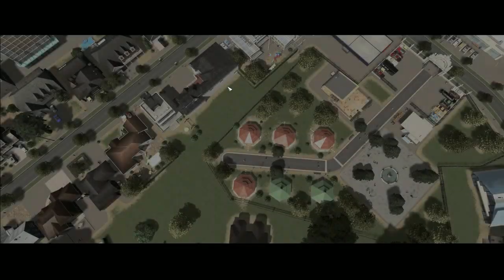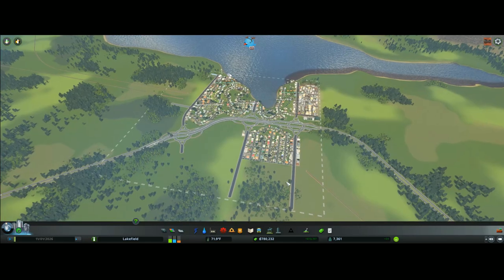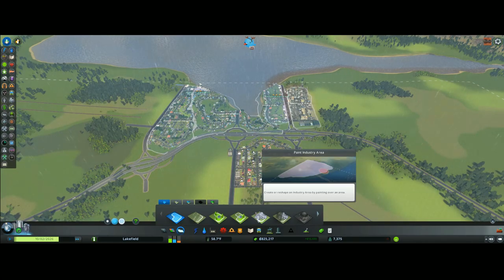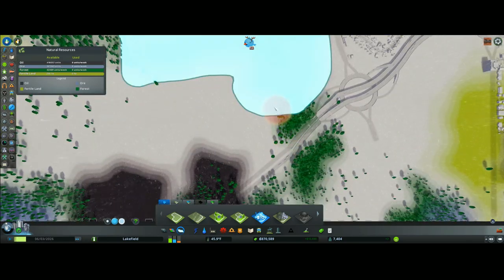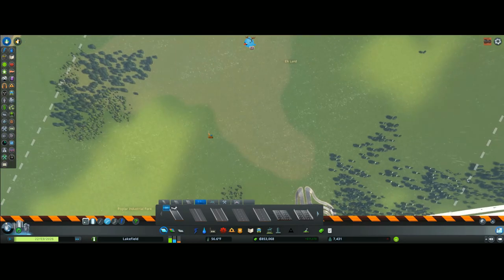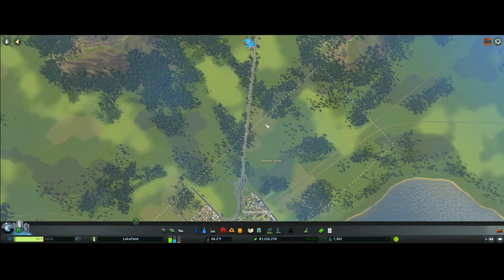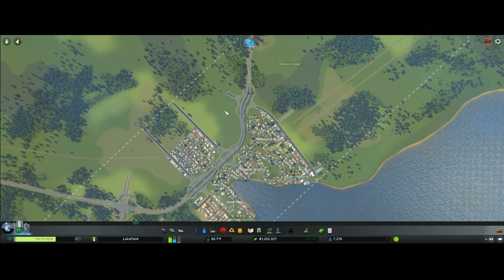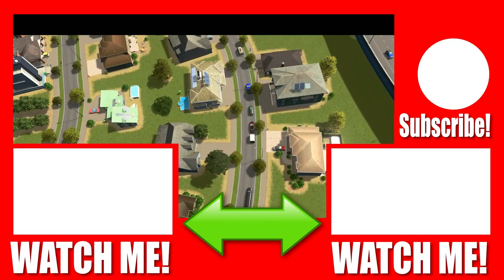Cities Skylines Industries Making Money part 1 with no Mods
This is a 6 part series on how to setting up District for your industries. It is important to set them up correctly so to make money for your city, but not to cause traffic jams in your city.Since we are not using any mods will have to think about traffic and how to get the trucks that are coming out of industries and get them to the highways since right now we do not have railroads. So setting up a way for the trucks to get to the highways without going thru your city.

Steam : Buddy1927wot